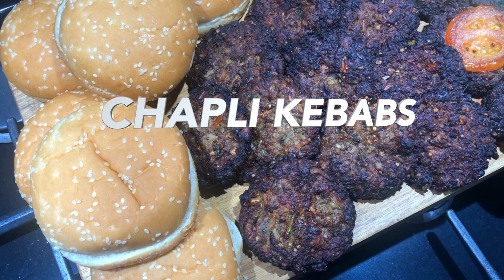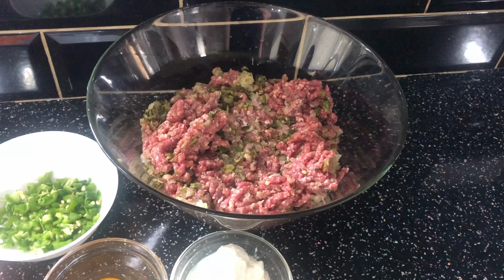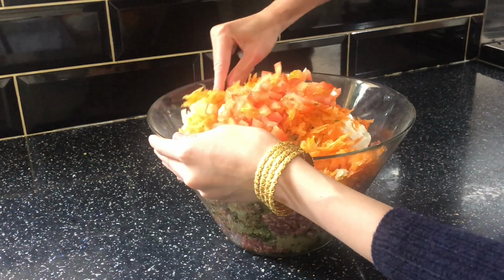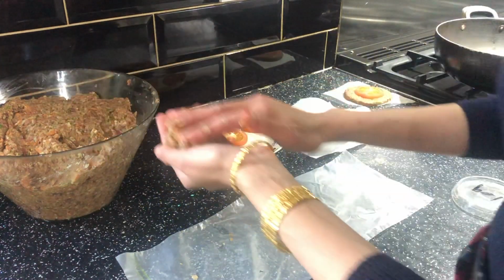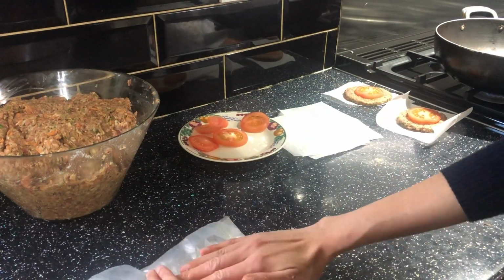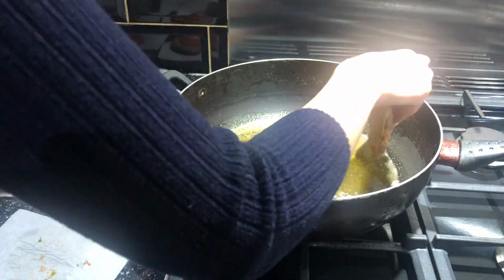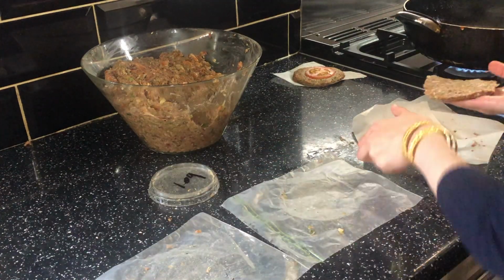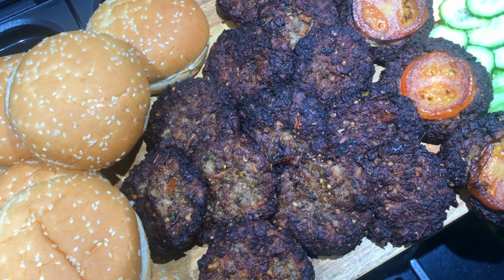Lamb Chapli kebab - By Iqrah's Kitchen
Here is the ultimate chapli kebab recipe, after trying so many variations I have perfected the ultimate kebab.

Follow the step by step  video to make my version of lamb chapli kebab.
Send me your recreations on Instagram